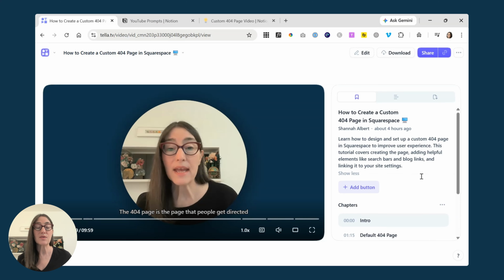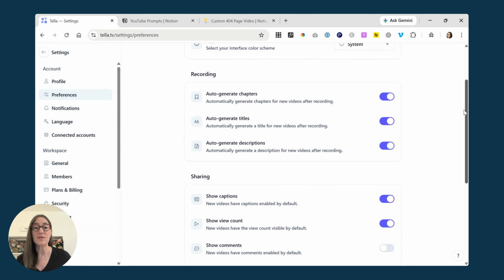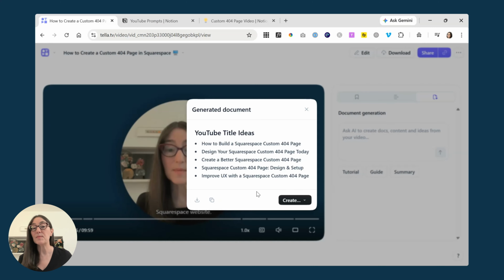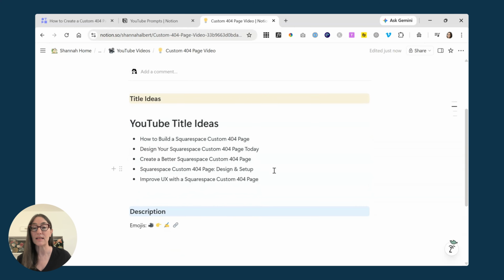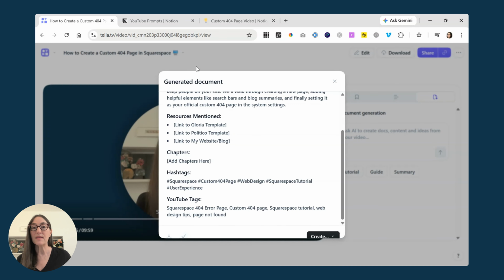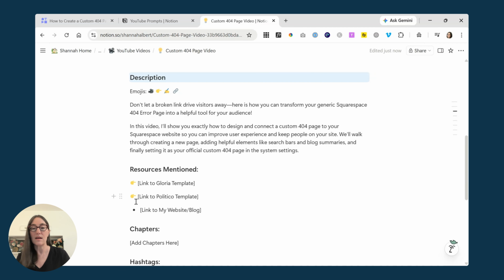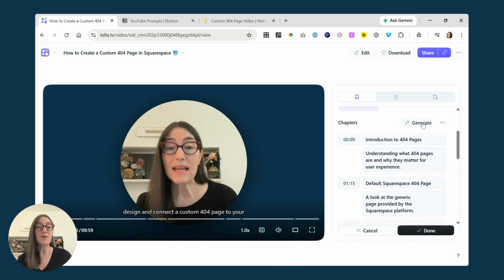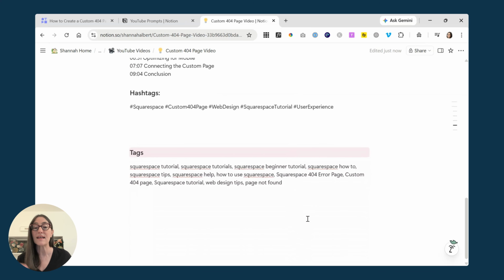Use Tella AI to Generate YouTube Titles & Descriptions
Learn how to use Tella’s AI document generation and chapter tools to generate high-quality YouTube titles and descriptions for your Tella videos!

In this tutorial, we cover how to  use custom prompts in Tella’s document generation tool to generate engaging titles and descriptions and how to edit and copy your chapters in the exact format needed for YouTube.

00:00 Intro
00:40 Enable Tella’s Document Generation Tool
02:35 Document Generation Tool Overview
03:07 Prompt to Generate YouTube Video Titles
04:09 Prompt to Generate YouTube Video Description
06:48 Editing Tella Video Chapters
08:30 Conclusion

Correction:
01:14 I said YouTube specific video but I meant YouTube specific description 🙄

I am a Squarespace Web Designer in NYC. I design and build websites for solo service providers and people doing good work in the world.